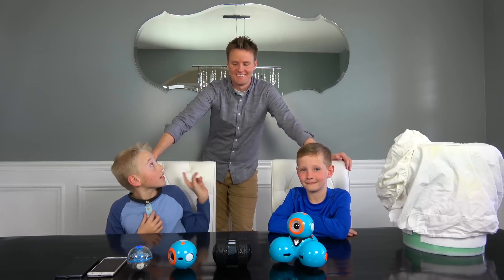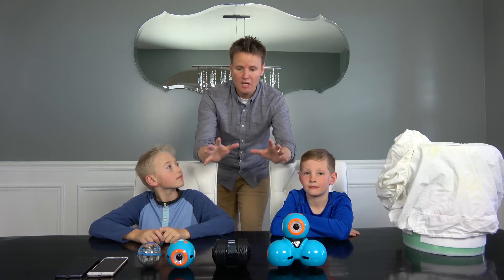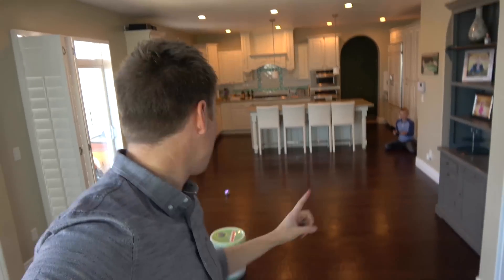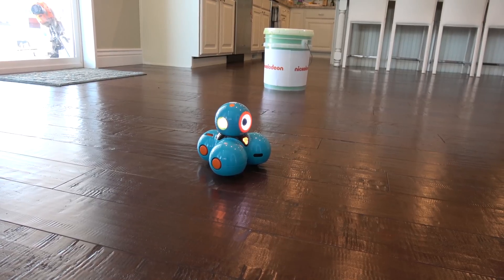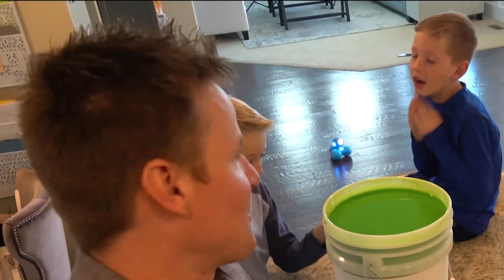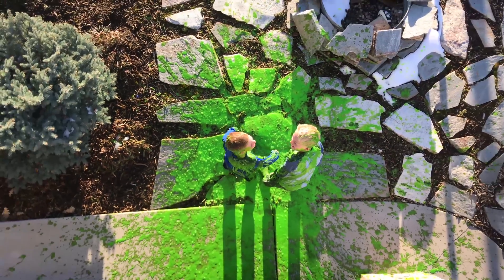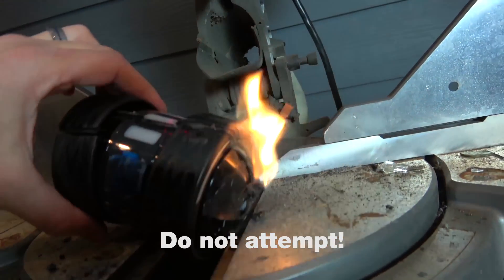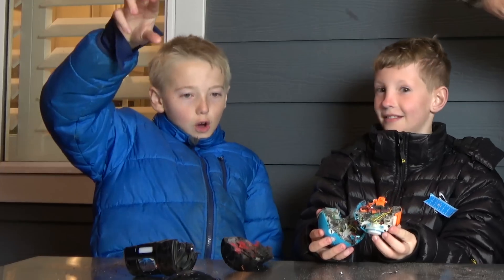What's inside STEM Robots?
We CUT OPEN STEM robots!?! to learn about Verizon’s STEM initiatives.

There are many different types of Stem robots you control with your phone and tablet. There is also Science behind Nickelodeon Slime! Important part is parents and teachers can find fun tools like this to get kids excited about Science, Technology, Engineering and Math so they can be excited about good jobs in these fields.

All thoughts and comments in this video are honest, true and our own.